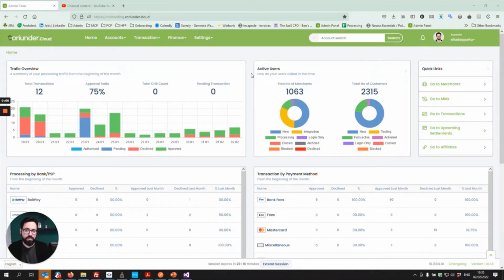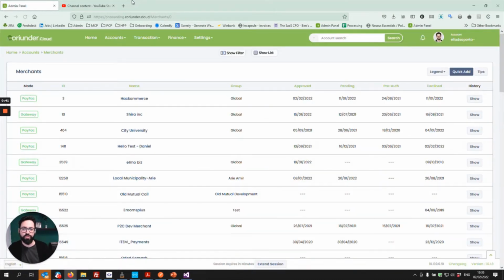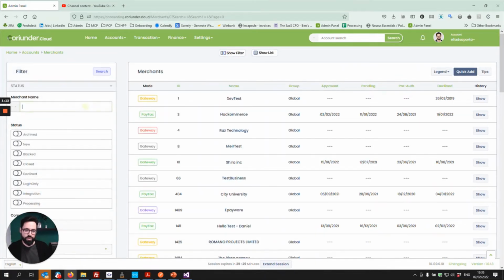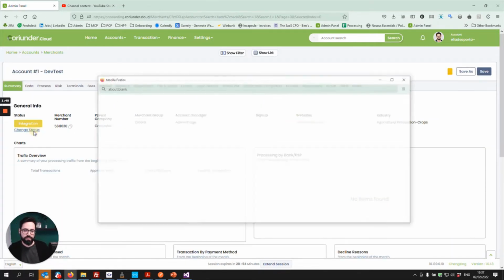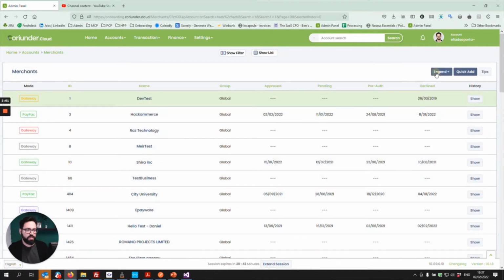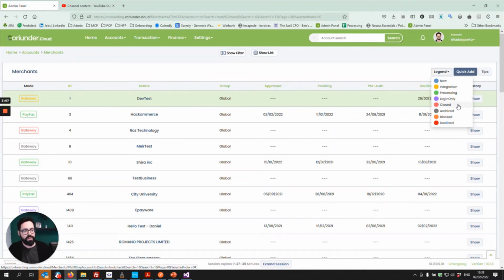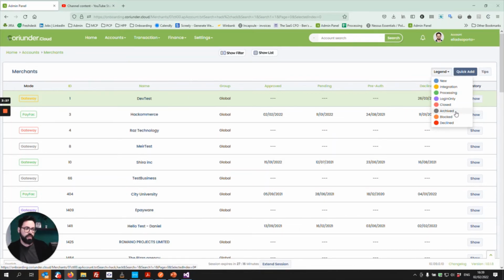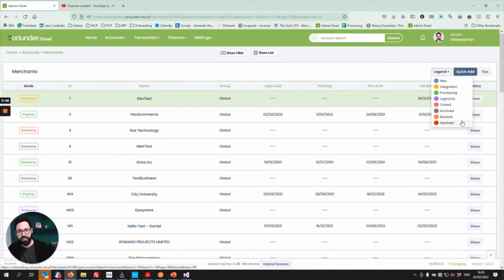Introduction to Merchant Status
In this video we will cover "Merchant Statuses" the life cycle journey of a merchant from onboarding all the way to closing them down.